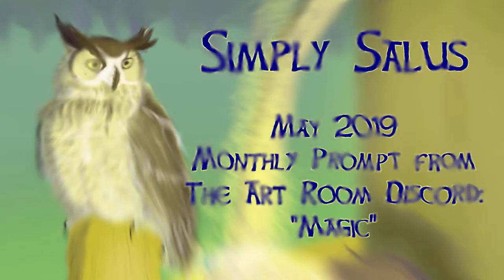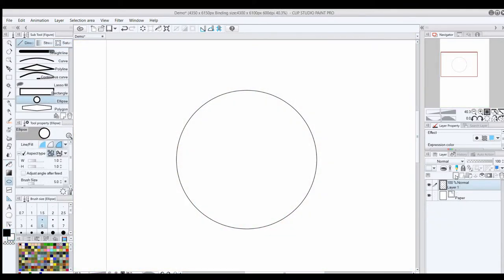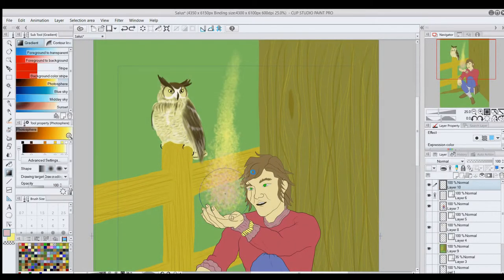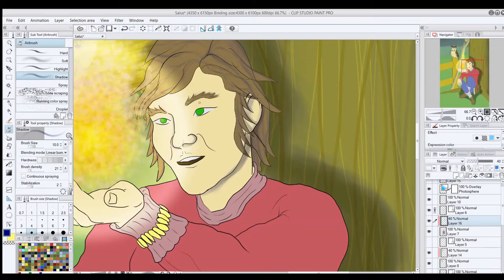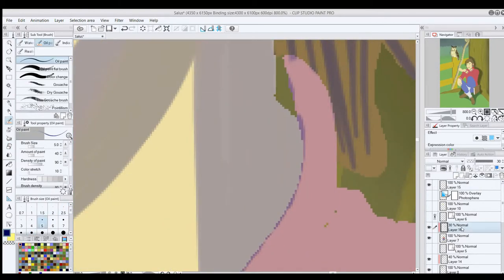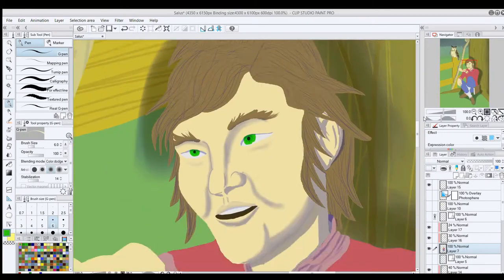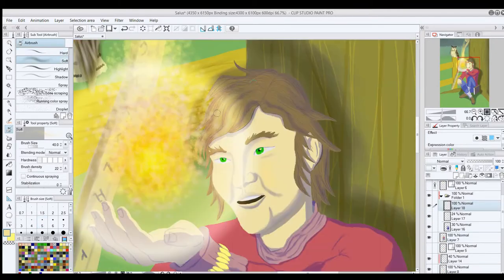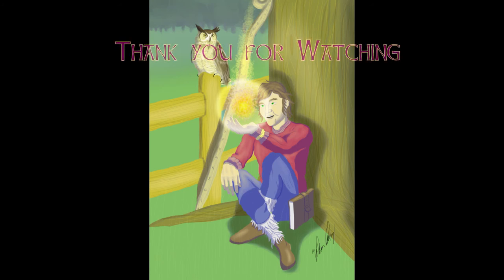What the Bleep Did I Just Do?! 1: Shading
Hello Fellow Travelers!

I'm trying something new today.  I'm going to talk out my current shading techniques, following along my latest digital painting as I created it.

Please note that this is definitely NOT a tutorial.  I am definitely nowhere near skilled enough to think I'm going to be teaching anyone but the most basic of beginners.  At best, this is along of the lines of a "learn while I learn" kind of video.  Mainly, making this video was an exercise to force myself to examine exactly what I did while creating this piece to help me learn to improve, but if someone else can get value from it as well, all the better.

Still, I hope you enjoy.